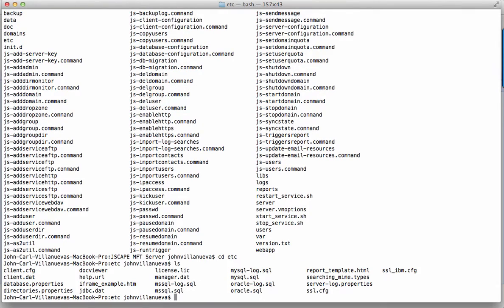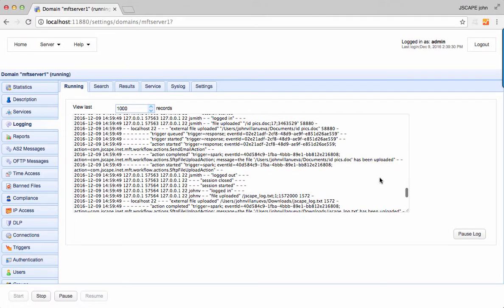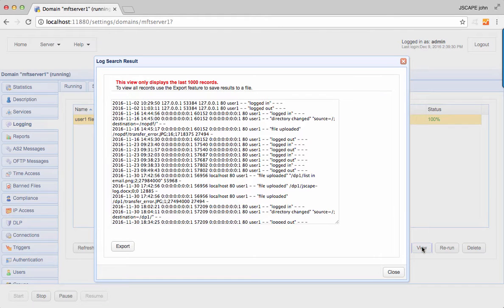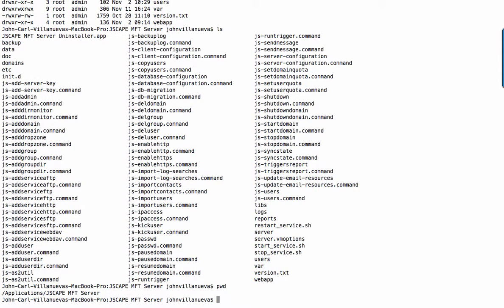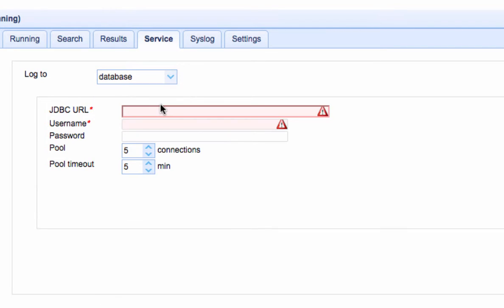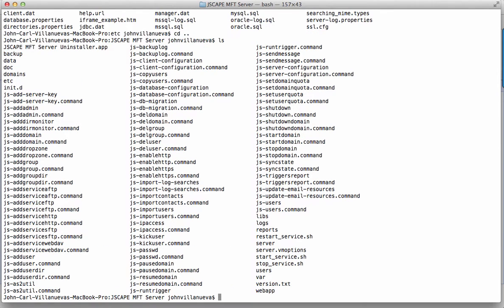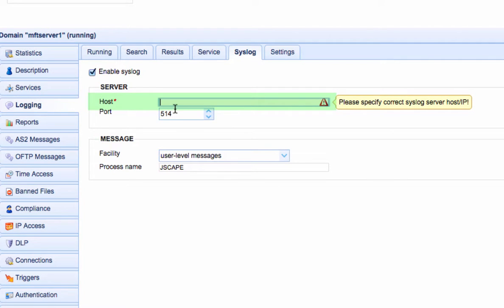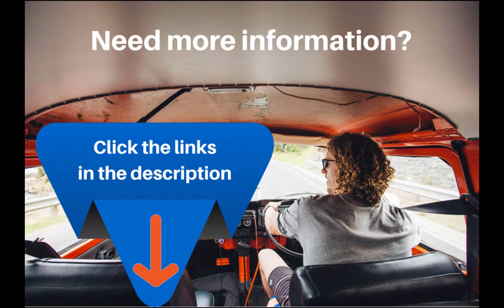Logging configuration on JSCAPE MFT Server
In this video, we’ll talk about logging configuration on JSCAPE MFT Server. Logs are used for debugging or troubleshooting. It’s also where the MFT Server gets information for generating reports regarding the file transfer activities on your server. JSCAPE MFT Server logs all domain activity either to a log directory or to a JDBC accessible database.